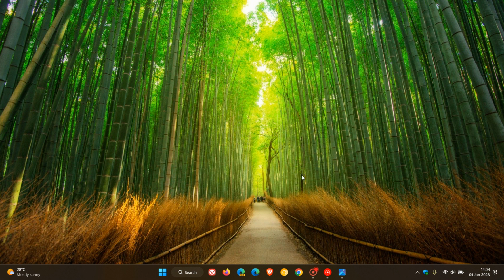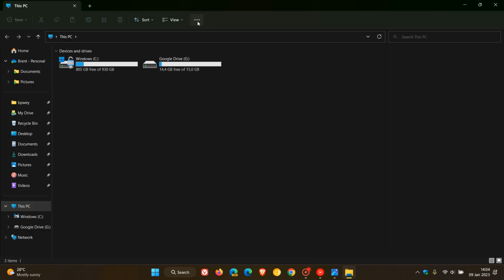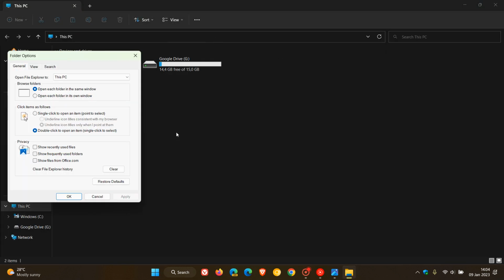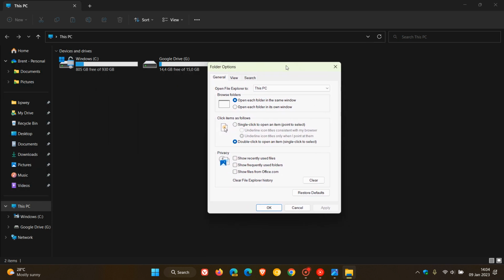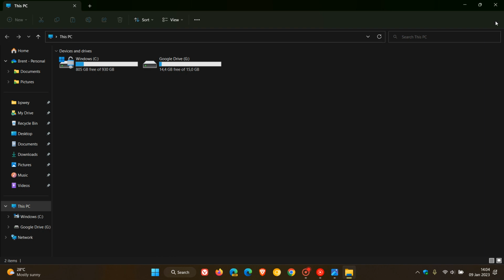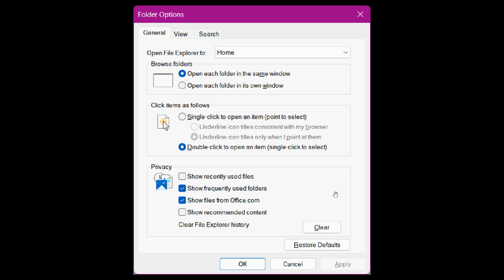Microsoft may soon push Recommended content in File Explorer on Windows 11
Recently in Windows 11 Build 25272, Microsoft removed showing recommend common websites on the Recommended section in the Start menu Now according to @XenoPanther on Twitter, Recommended content/files could be coming to File Explorer soon.